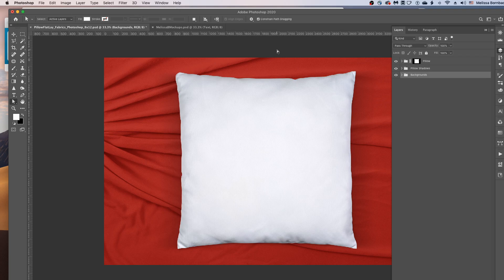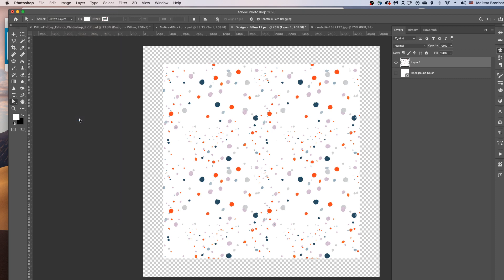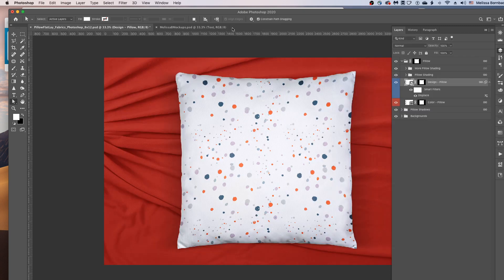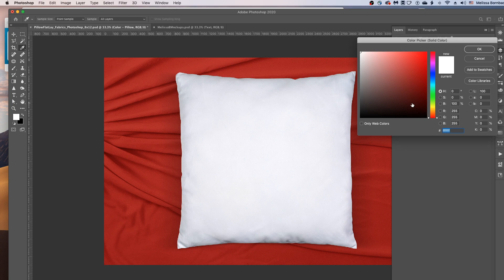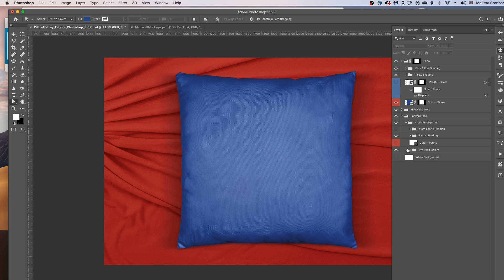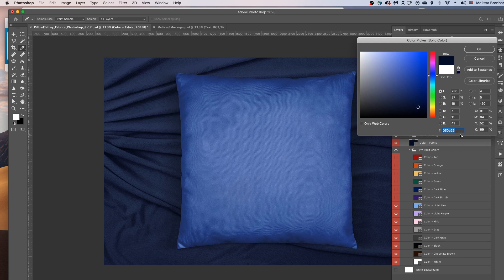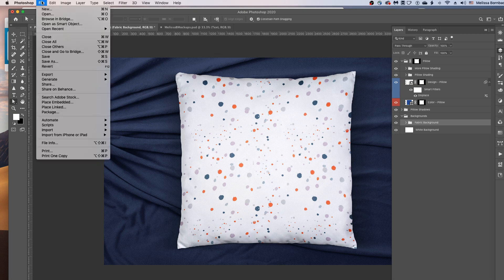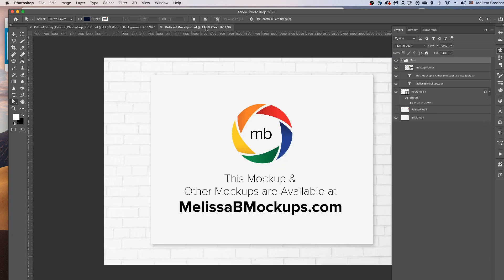Photoshop Tutorial - Flat Lay Throw Pillow Mockup Bundle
How to edit the flat lay throw pillow mockup bundle in Photoshop. This mockup is available at MelissaBMockups.com.